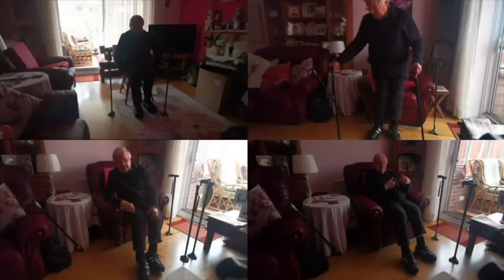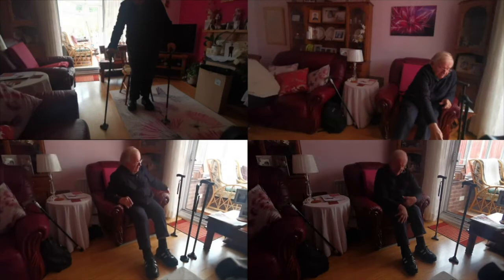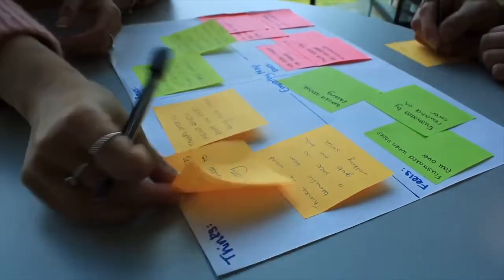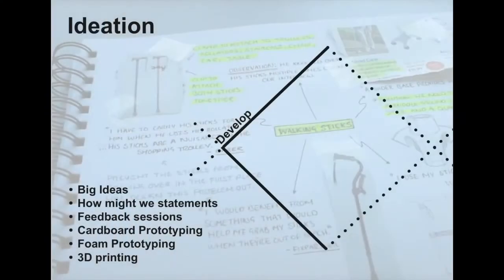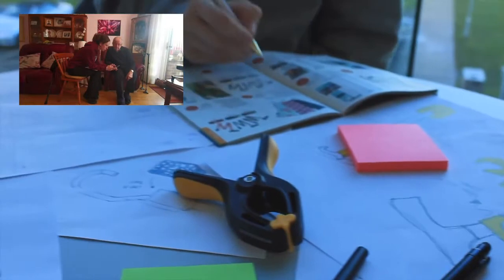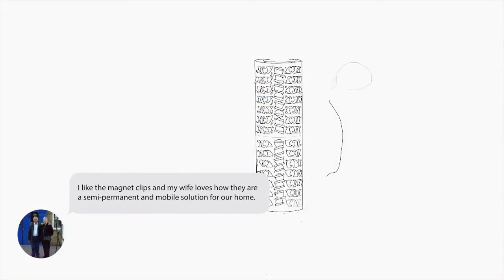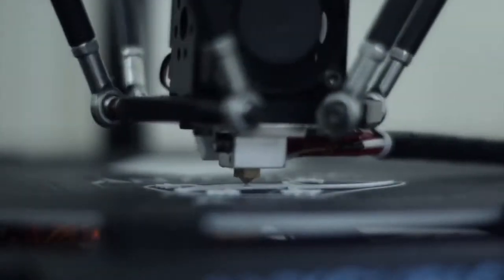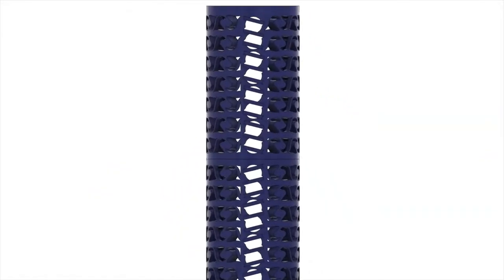Ralph's Accessory Kit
Fix Partner, Ralph, uses walking sticks around his house and car, however often find problems with their stability. Through consultation and testing with Ralph, Fixperts at Loughborough University, design and create an accessory kit for his sticks.
Fixperts: Romy Norgrove, Victor Hupe, Rajabbek Muminnov and Jemima Snelson
Fix Partner: Ralph
Fixperts Tutor: Dr Emilene Zitkus
Education Institute: Loughborough University
Country: U.K. (England)